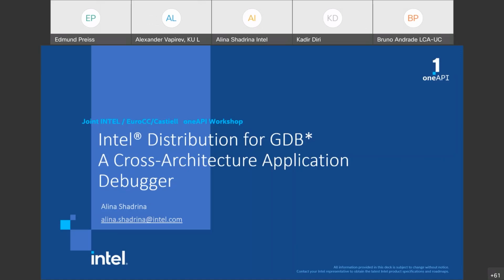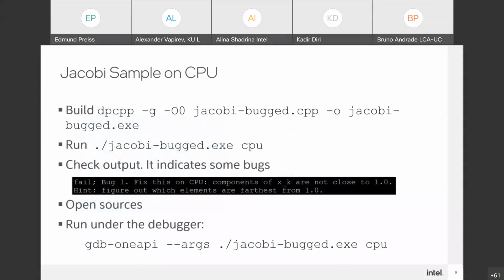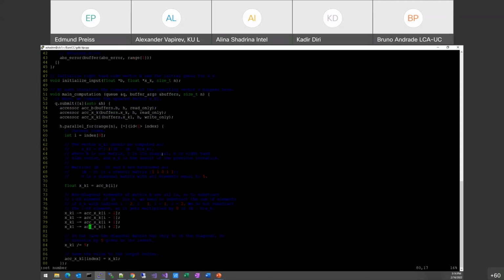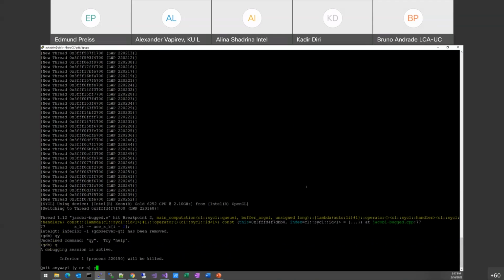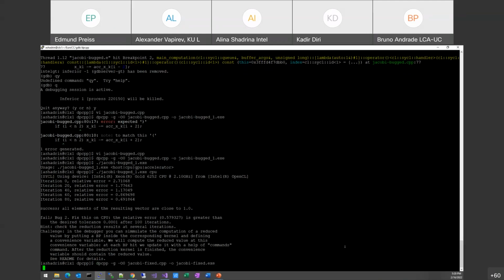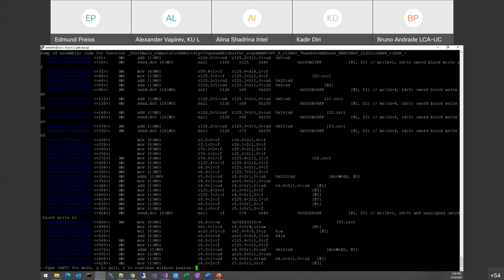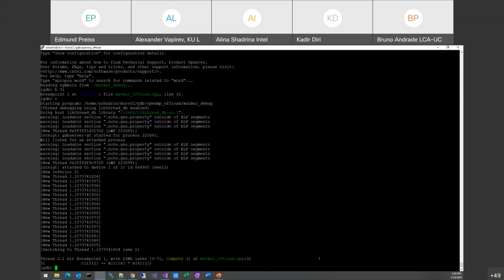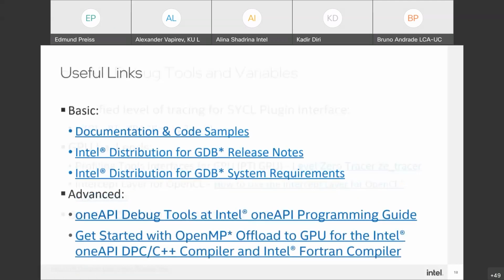WORKSHOP || Intel Workshop: Intel Distribution for GDB